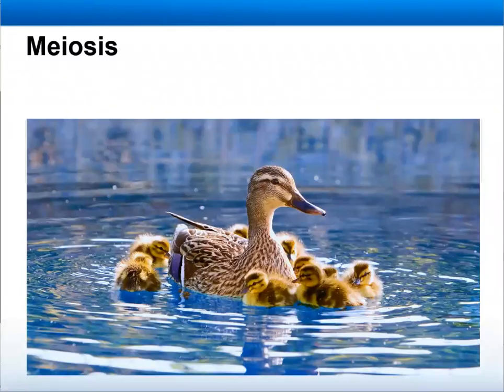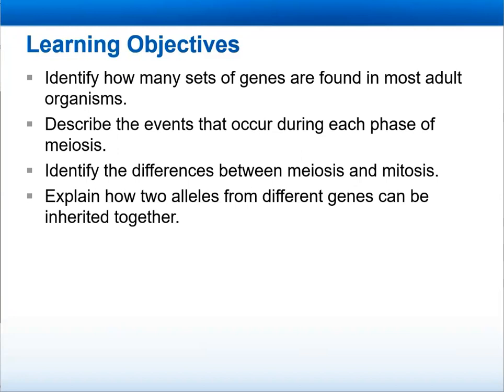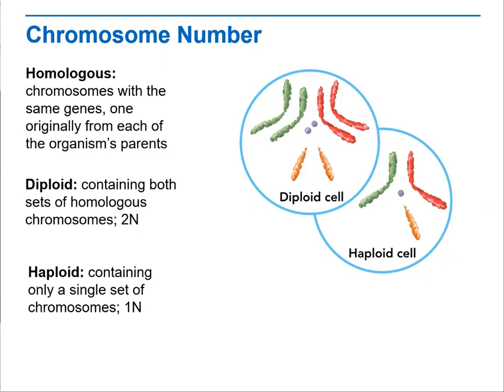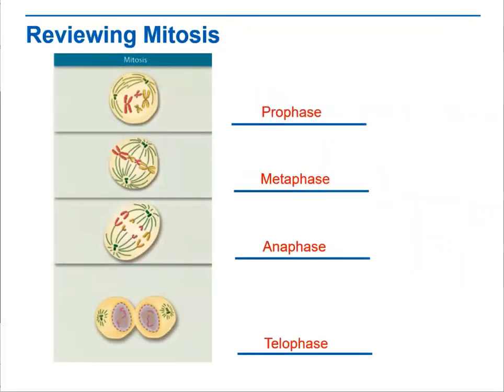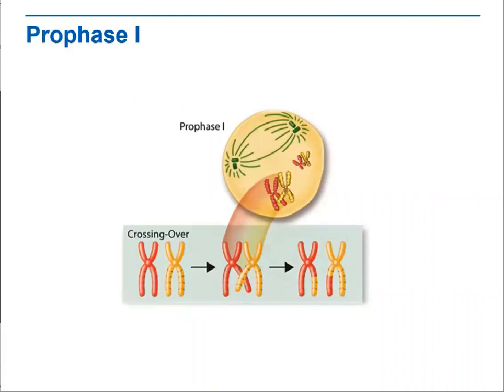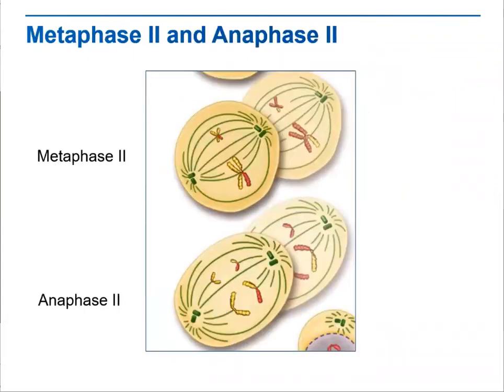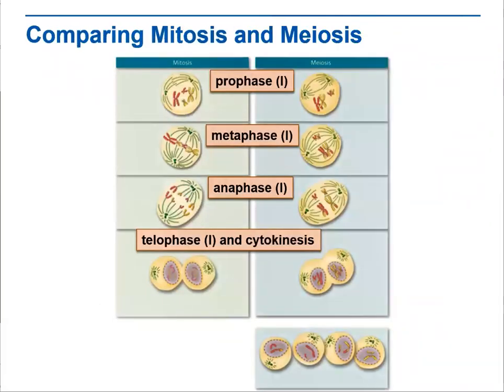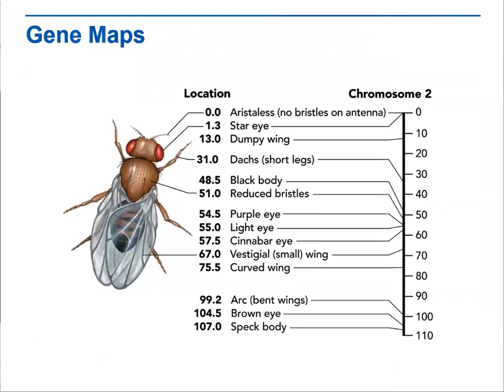Biology week 16 Lesson 12.4 Meiosis by Vera Ghishan